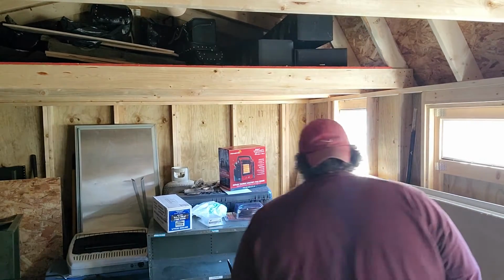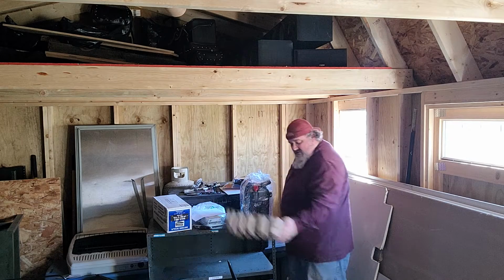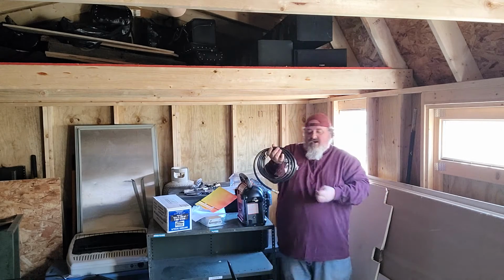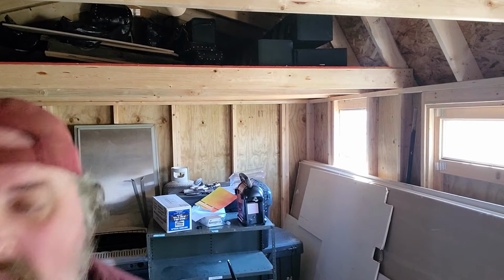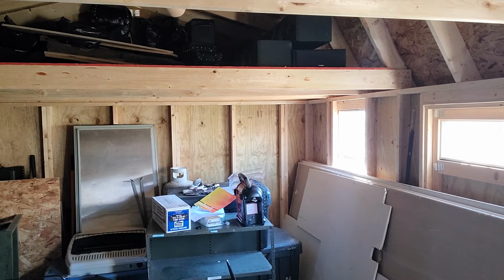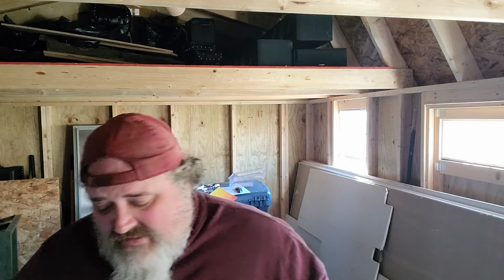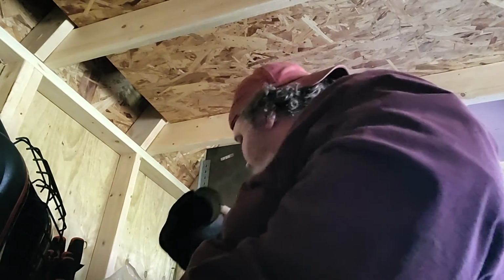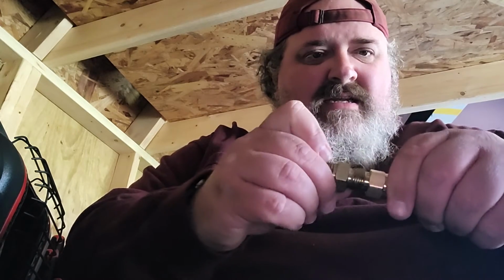Trying to get the propane heater going... and getting upset about it.